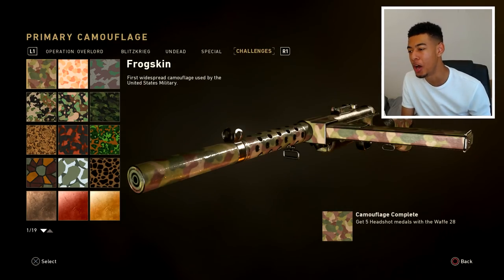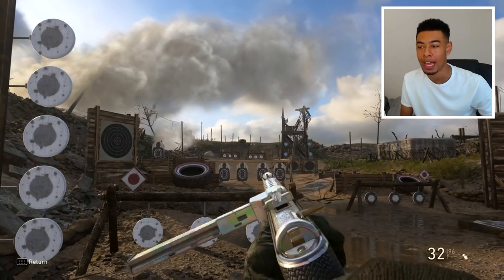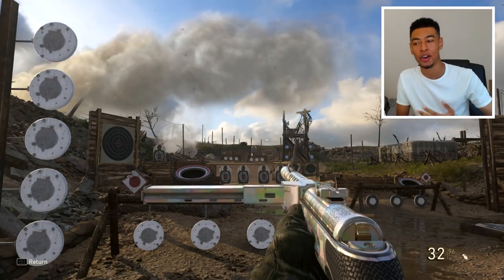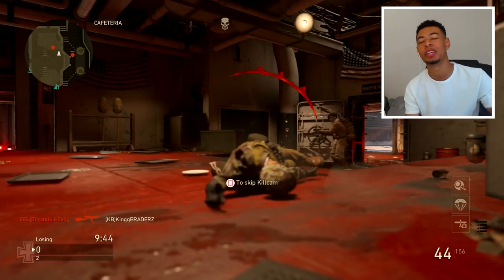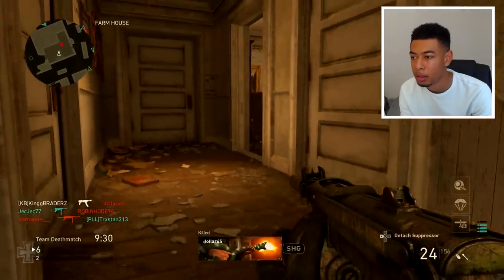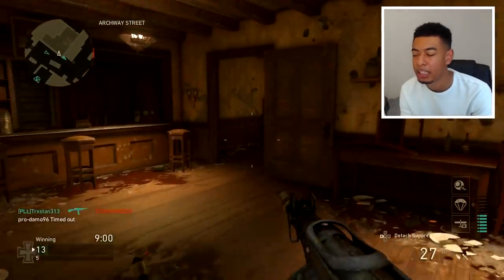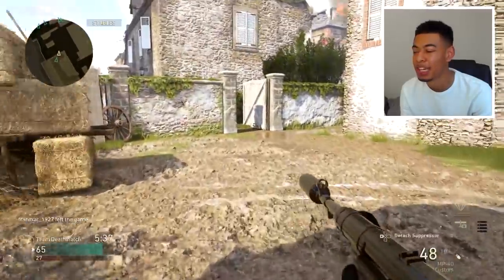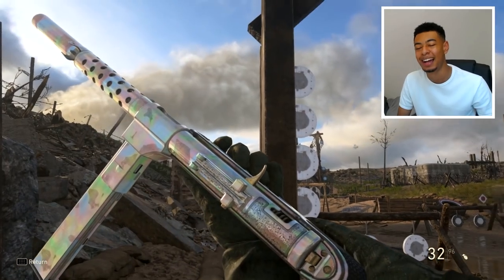you can now BUY THE CHROME CAMO..😡 (ALMOST FREE) NEW - WW2 Update!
I can't believe they have done this..

SMASHHHHH THE LIKE BUTTON FOR MORE COD WW2!!

• *NEW* SEASON 5 ANIMALS.. (Fortnite Season 5 Battle Pass, Animals, NEW Locations)

• UNLOCKING CHROME & 7 DIAMOND CAMOS in 1 GAME! *LIVE REACTION* Get RAREST CAMO FAST WW2! (130,000 XP)

• UNLOCKING THE NEW DIAMOND CAMO in WW2!! *LIVE REACTION* How to get DIAMOND SMGS FAST! (RAREST CAMO)

• SCARING NOOBS with NEW *WUKONG* LEGENDARY SKIN in Fortnite!! *WINS 100% GUARANTEED*

• *WORLD'S BEST* OPENING in WW2!! HEROIC & EPIC ITEMS IN EVERY DROP! (60+ VARIANTS & ALL DLC UNLOCKED)

• THE RAREST, HEROIC *GOD* SNIPER in WW2! - This CAN MAKE *ANYONE* GOOD AT SNIPING!!